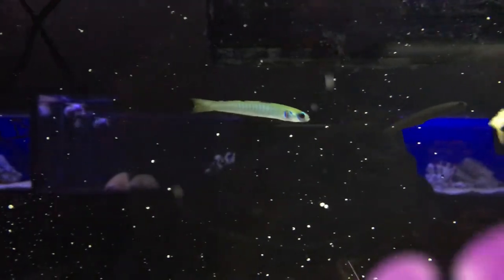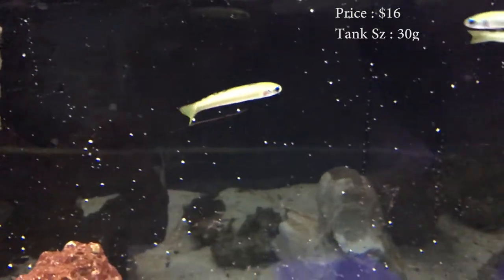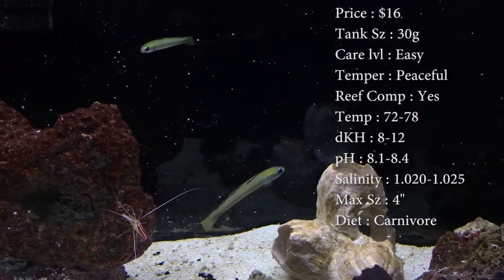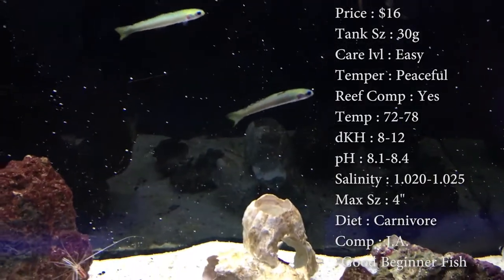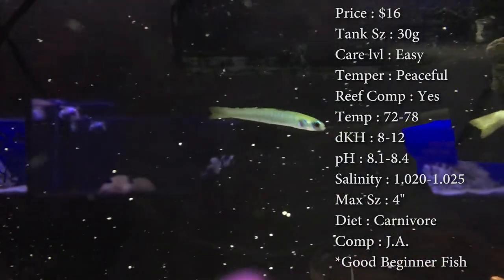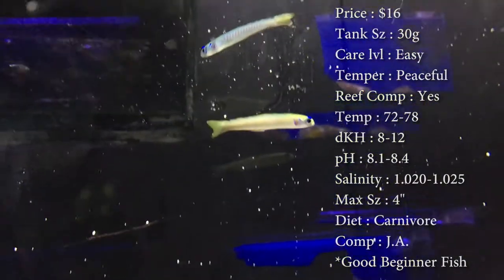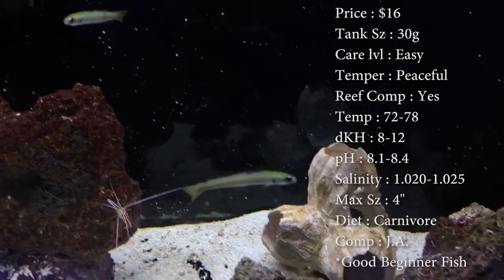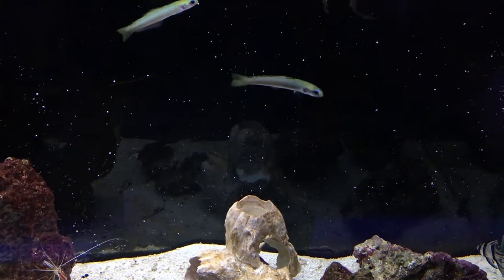All About The Bar Goby or Zebra Barred Dartfish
This is a really good fish if you are a beginner or are an experienced fish enthusiast. This fish brings a great personality and a great new color to the tank.

What to Follow :
Personal :